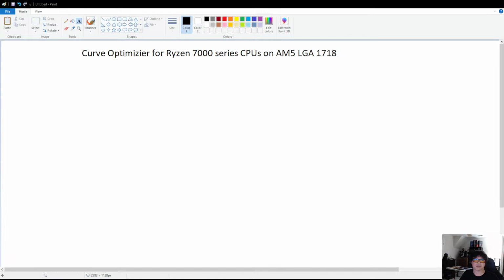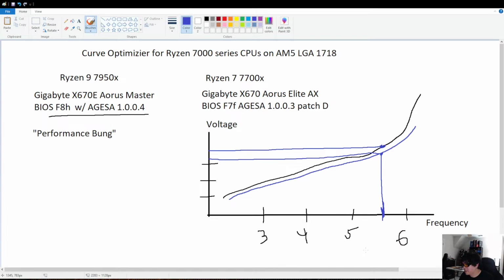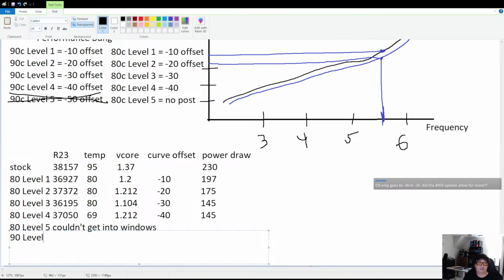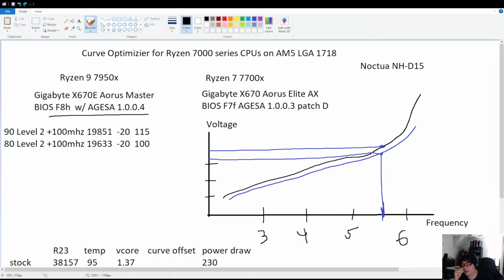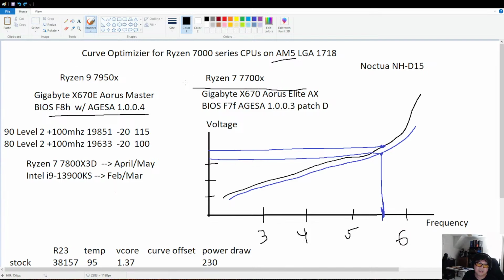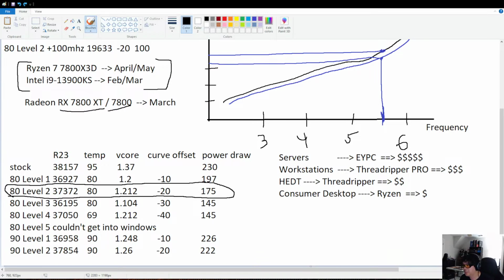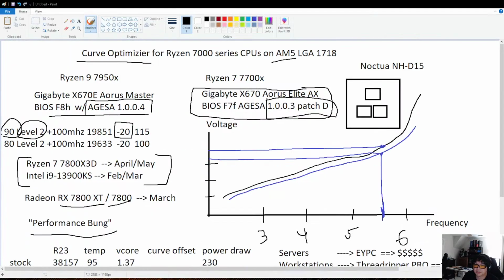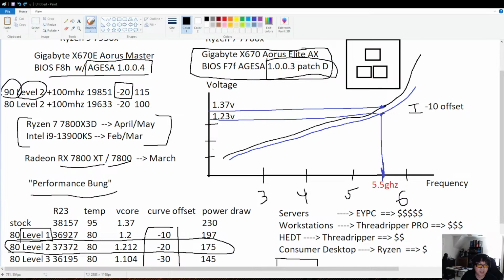All about curve optimizer for AM5 Ryzen 7000 series CPUs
How to overclock AMD Ryzen CPUs

CPU: AMD Ryzen™ Threadripper™ 7960X 24-Core, 48-Thread
Cooler: Noctua NH-U14S TR5-SP6
RAM: G.SKILL Zeta R5 NEO Series 128gb 6400mhz
Motherboard: GIGABYTE TRX50 AERO D sTR5
Case: LIAN LI LANCOOL III
GPU1: GeForce RTX 4090 Founders Edition
GPU2: Radeon RX 7900 XTX